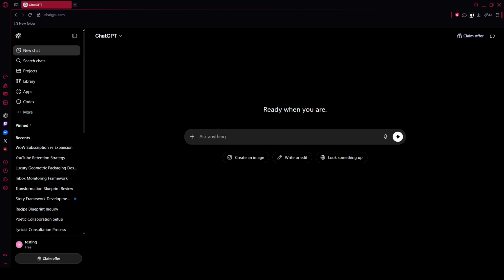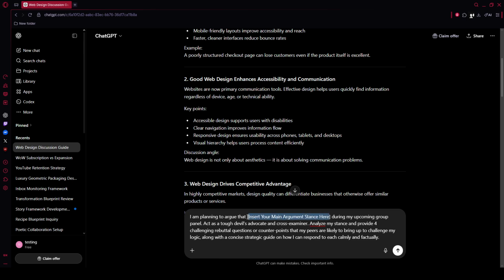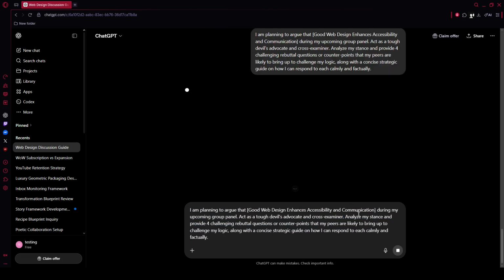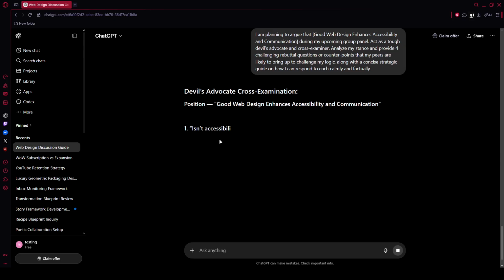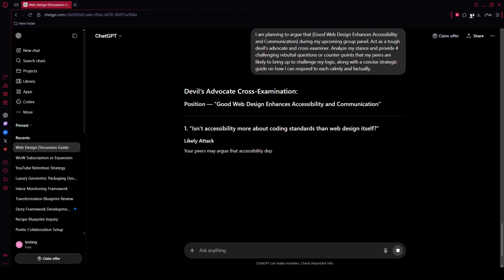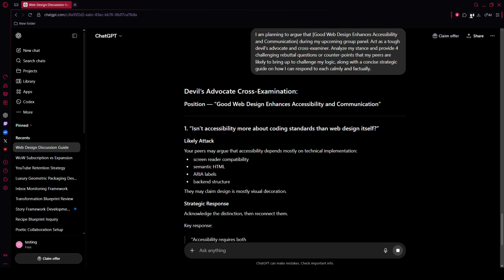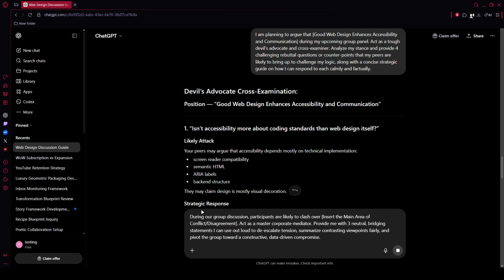How To Use ChatGPT For Group Discussion [2026 Full Guide]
In today's video we cover How To Use ChatGPT For Group Discussion [2026 Full Guide]